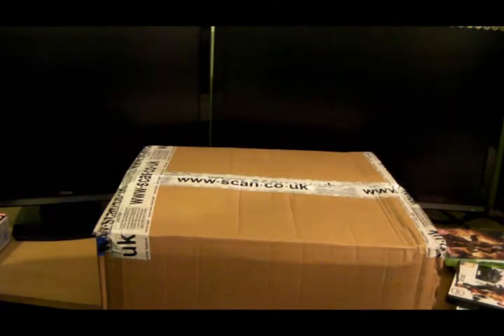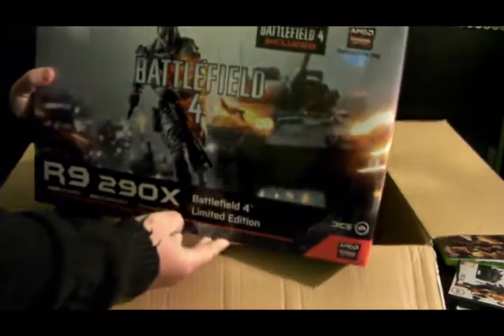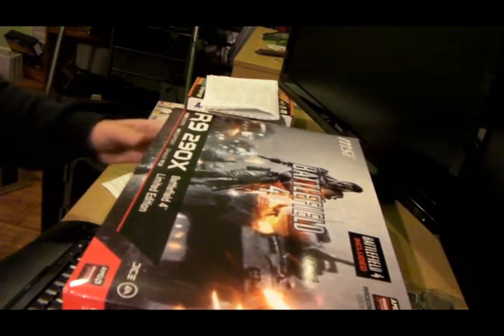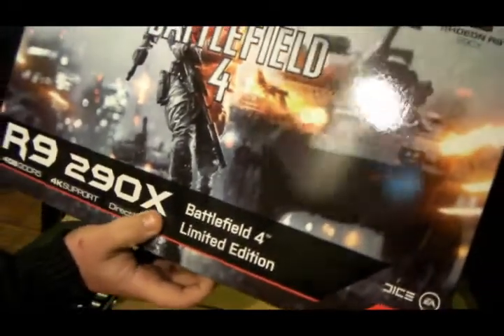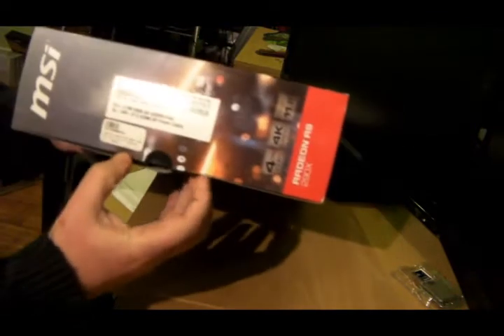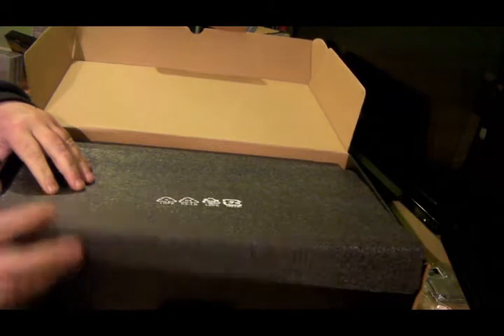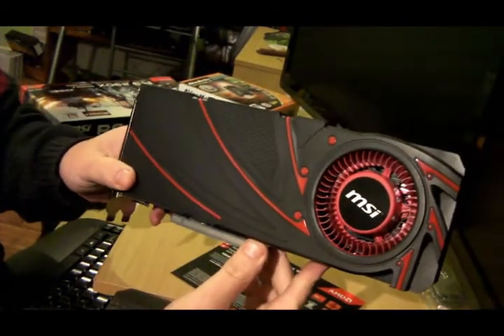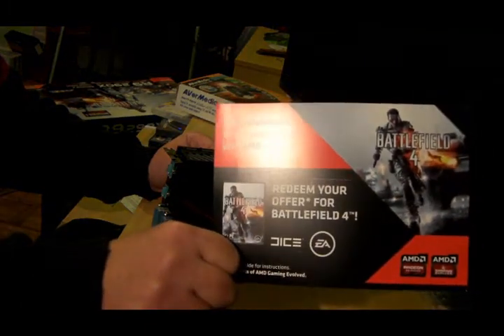R9 290x Unboxing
GOT A NEW CARD. HOPE U LIKE THE UNBOXING